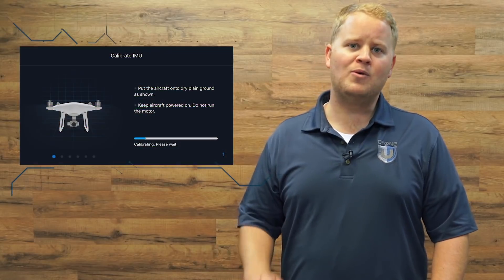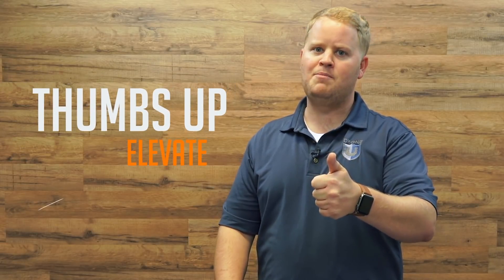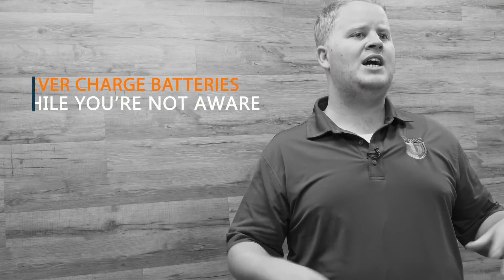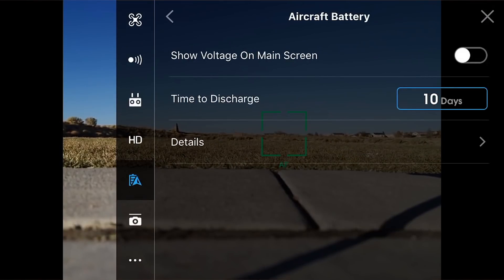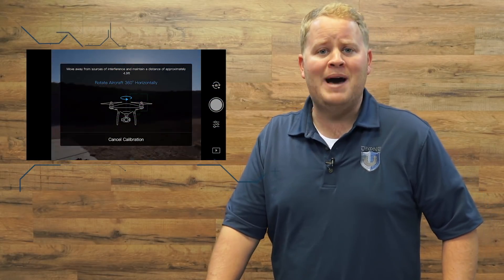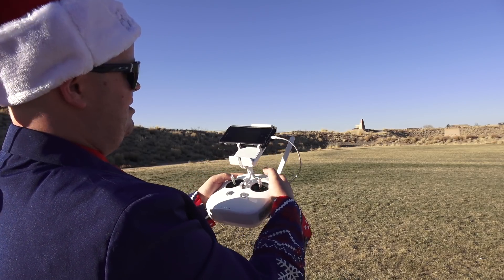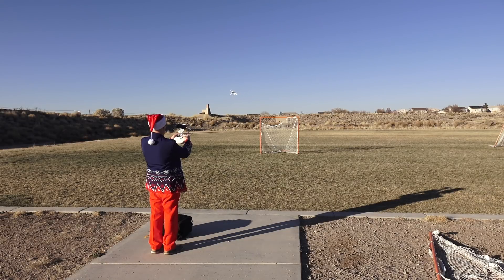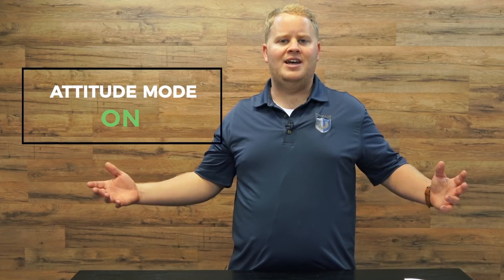Get A Drone For Christmas? Watch This So You DON'T Crash!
Just get a drone for Christmas? Here is what you should do to avoid crashing your brand new drone.